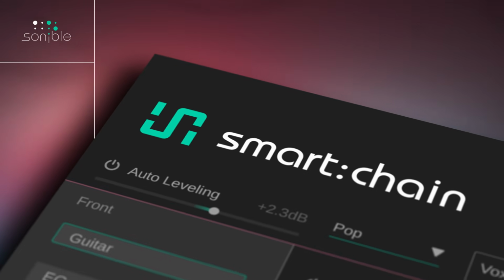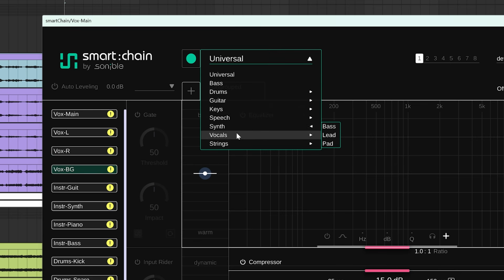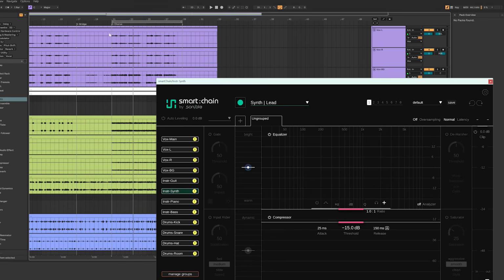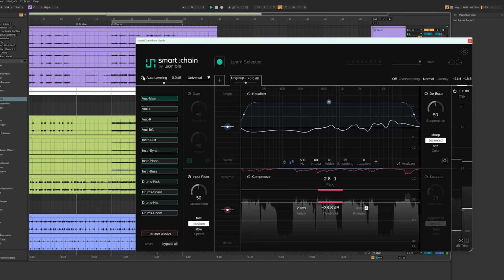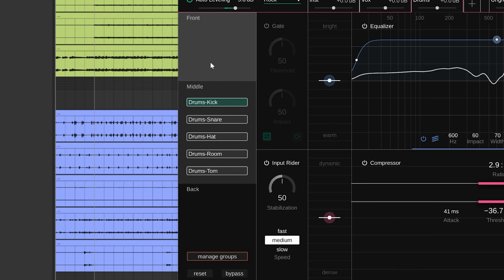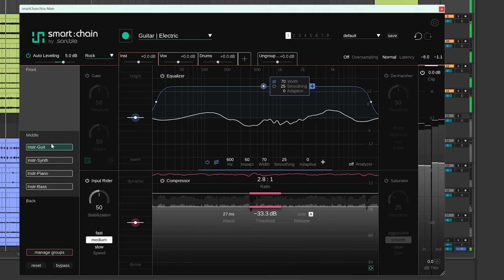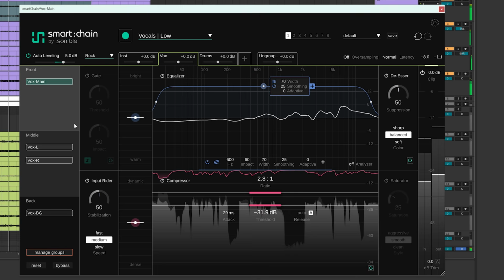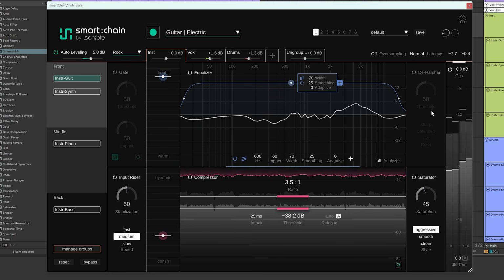From raw tracks to mix with smart:chain | sonible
See smart:chain in action and discover how sonible's intelligent channel strip can take you from raw tracks to a solid starting point for your mix.

In this smart:chain tutorial, we walk through a complete mixing workflow using intelligent EQ, compression, de-harshing, gating, input riding, saturation, leveling, and session-wide mixing features. See how smart:chain's connected processors work together, how project-wide Auto Leveling helps establish a balanced mix, and how intelligent depth staging brings separation, clarity, and depth to your session.

Timestamps:

00:00 Intro and AB Comparison
00:45 Project Setup and Profile Selection
01:36 Choosing the right part of a song for Learning
02:24 The AI works its magic
02:50 Checking the rough mix
02:50 Setting up groups and Creating a hierarchy
06:40 Tweaking group output levels
07:02 Working on single sources
07:15 Making the guitar shine
08:05 Gating and De-Essing the Vocal
08:38 Final Comparison